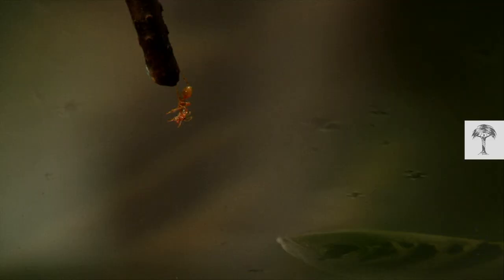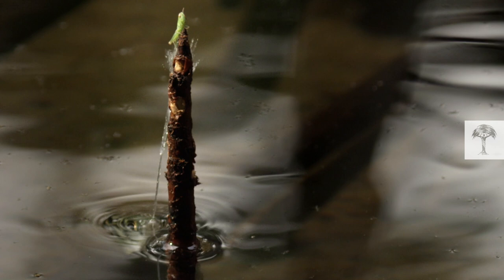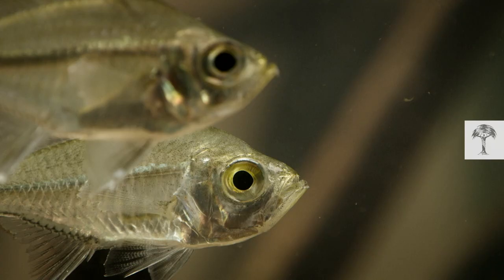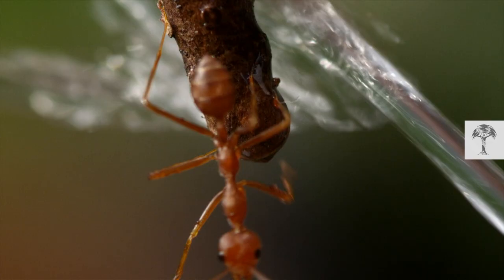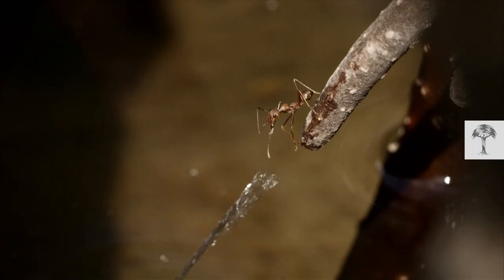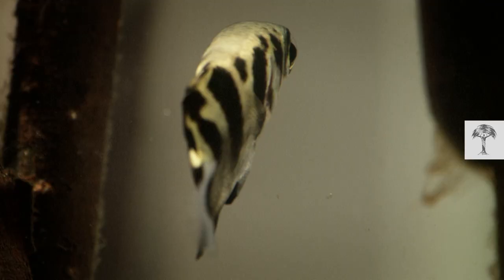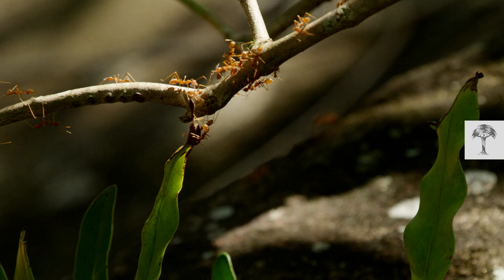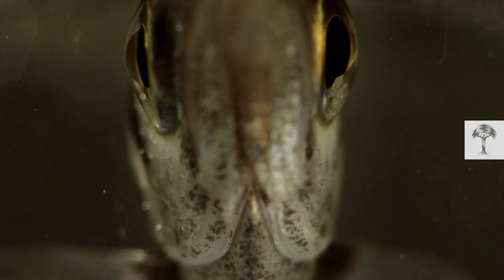How This Fish Became a Master in Physics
The mangroves of Sri Lanka are home to a very special resident. 🐠 The archerfish might not look that powerful, but it can fire watery arrows to take down its prey from up to two meters away.

In this video, we’ll show you the archerfish’s unique hunting strategy, which also involves an astonishing grasp of physics and math. Behind those dual-action eyes, complex calculations are going on…

Producer: Katrin Blaß
Executive Producer: Eva Schmidt
Voice-Over: Julian Nightingall
Sound Designer: Stefan Fiedler

Original Production:
"Wild Sri Lanka" a Terra Mater Factual Studios production in co-production with National Geographic Channel produced by Mike Birkhead Associates, written and directed by Mike Birkhead and Joe Loncraine.

Production:
Terra Mater Factual Studios GmbH